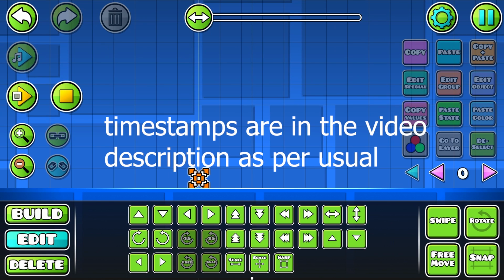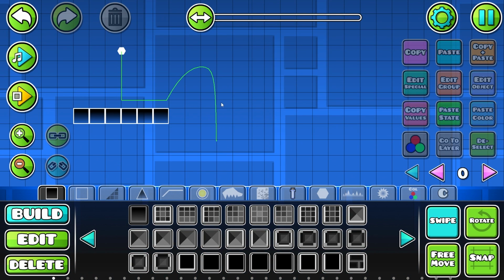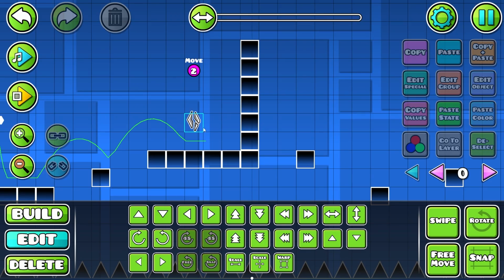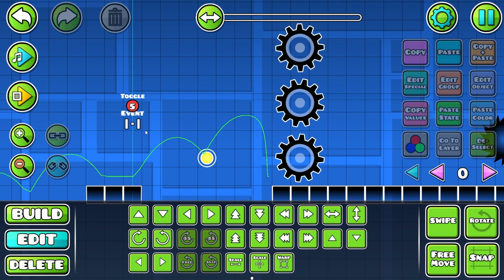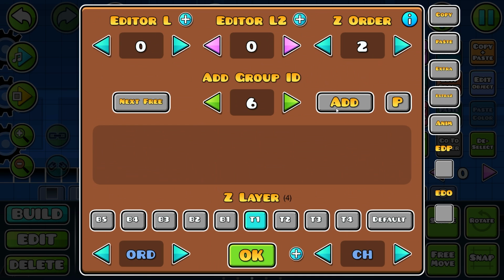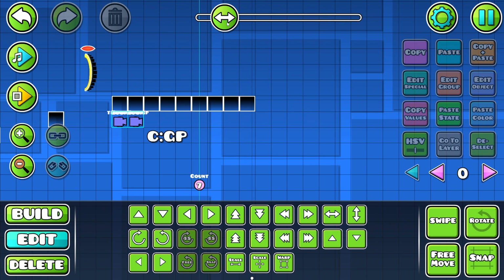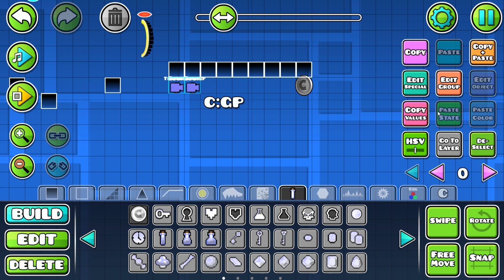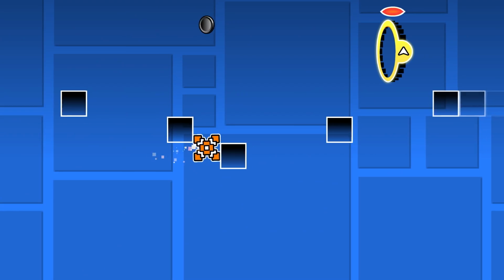(2.2) How to create a PLATFORMER Level! (Geometry Dash Tutorial)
This is a tutorial for creating a basic Platformer Level with the new features and effects in Geometry Dash 2.2! It includes Checkpoints, Event Triggers, Toggle Triggers, Time Warps, Camera and Sound Effects, and Coins/Collectables!

Chapters:
0:00 Intro
0:40 Setup
1:25 Spawn
2:38 Checkpoints
5:25 Event Trigger
7:25 Camera Effects, Time Warp, and Sound Effects
9:23 Coins, Collectables, Item Pickups, and Counters
12:37 Time Trigger and Timed Coin
14:10 End Trigger
15:26 Outro & Endscreen